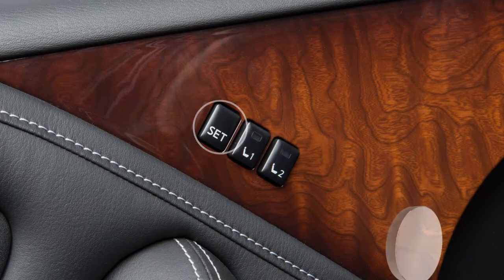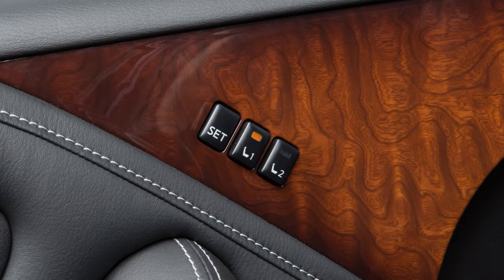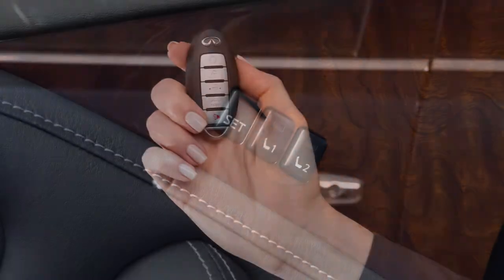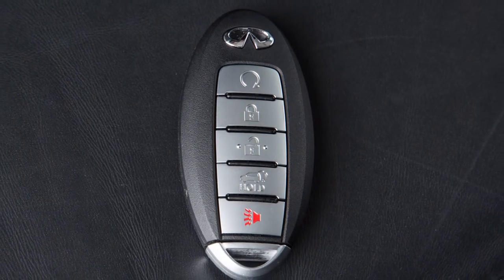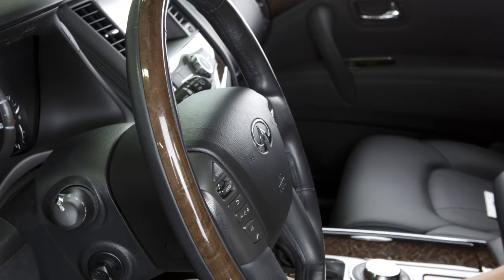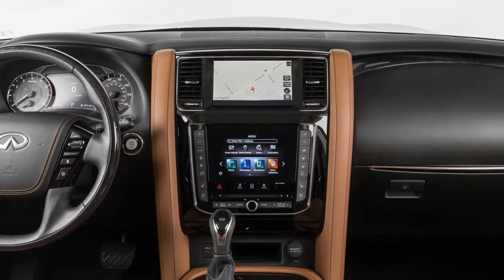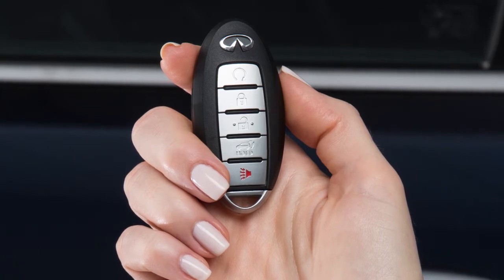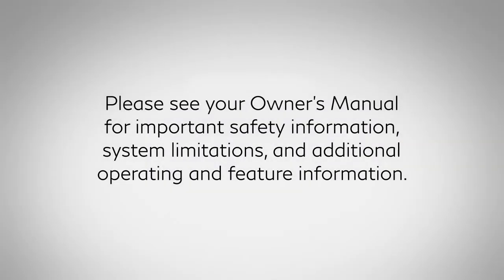2020 INFINITI QX80 - Automatic Drive Positioner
The automatic drive positioner enables you to store two sets of positions for the driver’s seat, steering column and outside mirrors using these controls on the driver’s side door.

To save a set of positions:
● First, ensure that the shift lever is in the Park position and that the ignition is switch is in the ON position.
● Push the SET switch and, within five seconds, push memory switch one or two, for at least one second.
● The indicator light for the pushed memory switch will come on and stay lit for approximately five seconds.
● When the indicator light goes off and a chime sounds (sfx), the procedure is complete.

Stored memory positions can also be linked to an Intelligent Key. First, create a stored memory position. Then, during the final step when the indicator light for the memory switch being set is illuminated for 5 seconds, press the unlock button on the Intelligent Key you wish to link.

For a second driver, repeat this procedure using the other Intelligent Key.

If your vehicle is equipped with the Entry / Exit Function, the driver’s seat will slide backward and the steering wheel will move up when:
● The driver’s door is opened with the ignition switch in the LOCK position, or
● The ignition switch is moved from the ACC to LOCK position with the driver’s door open.

The Setting Memory Function links your air conditioning, navigation and audio system settings to each Intelligent Key.

To use this function, adjust the settings as desired and then lock the doors with the Intelligent Key you wish to link to the settings.

The memorized settings will be available whenever:
● The linked Intelligent Key is carried,
● The doors are unlocked by pushing the driver’s door handle request switch or the UNLOCK button on the Intelligent Key, and
● The ignition switch is placed in the ON position.